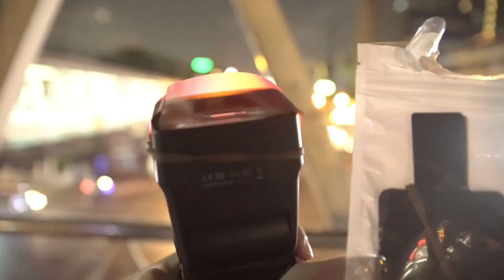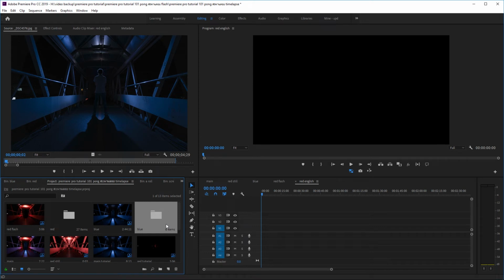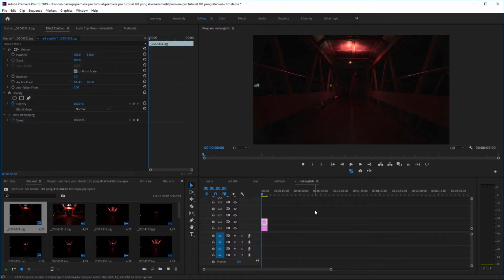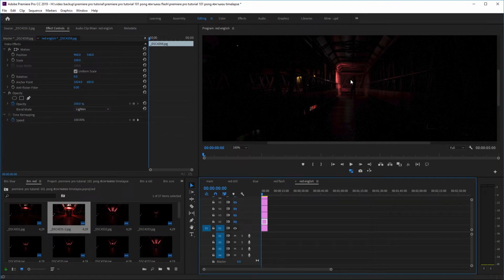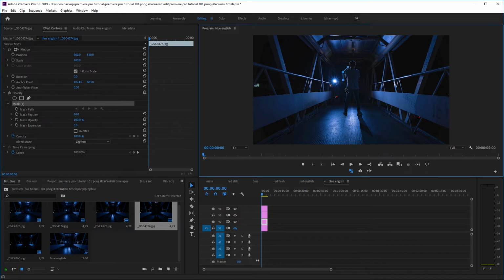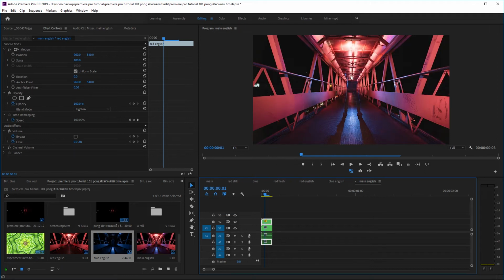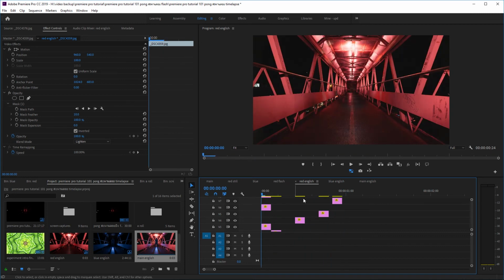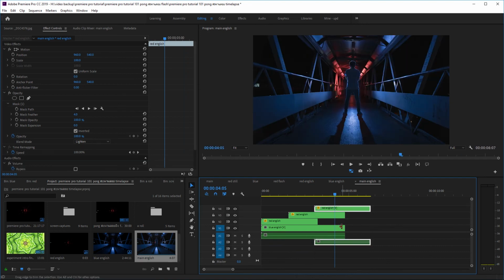How to do Multiple Flash Exposure Animation